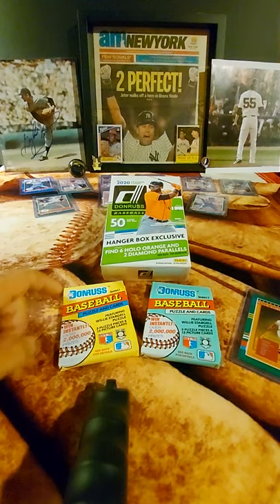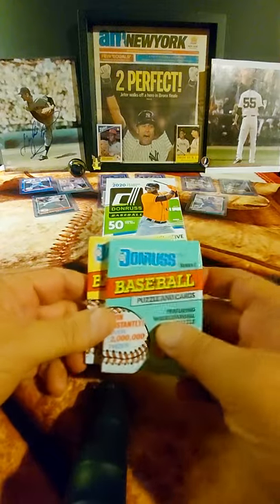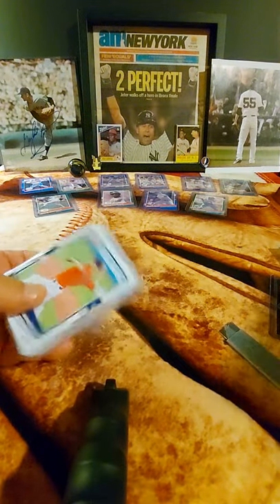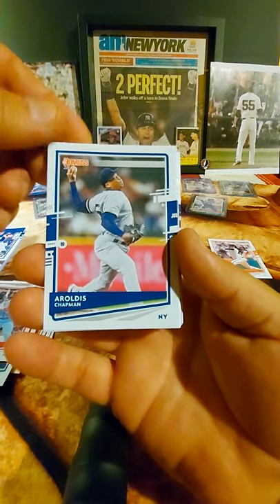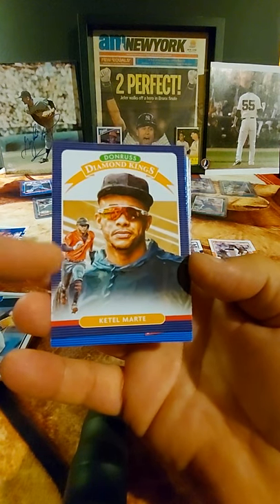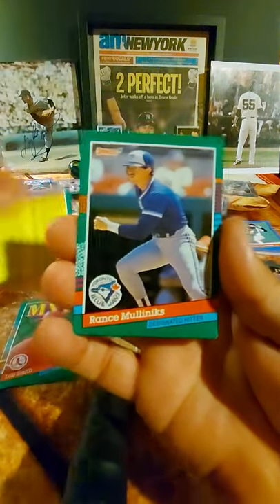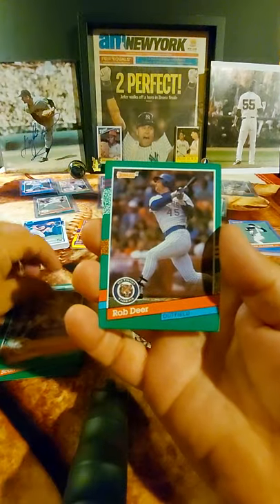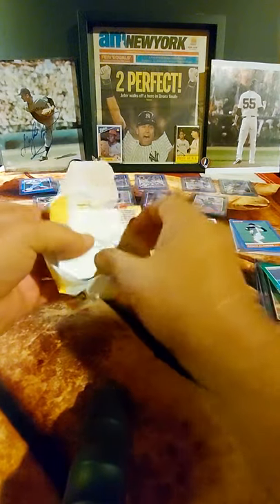2020 Donruss Baseball Hanger Box 📦 '91 Donruss wax packs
Jeff & Deirdre open a 2020 hanger box and two '91 wax packs from Donruss Baseball.